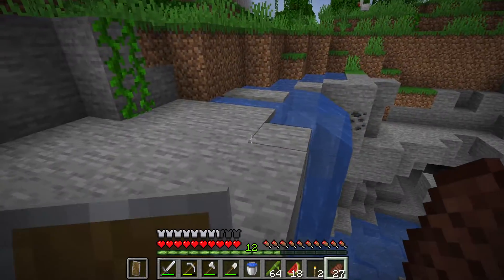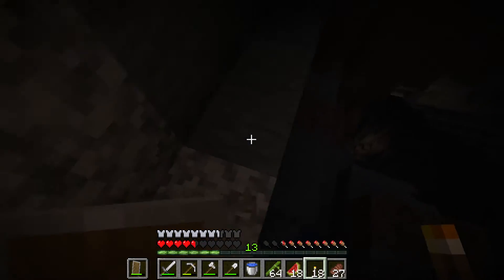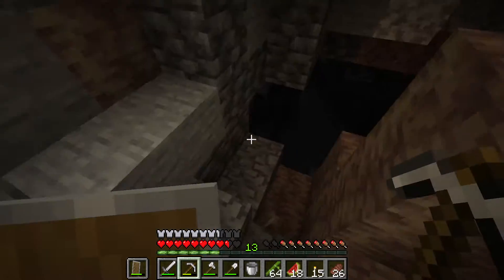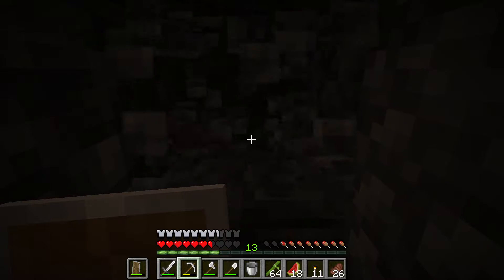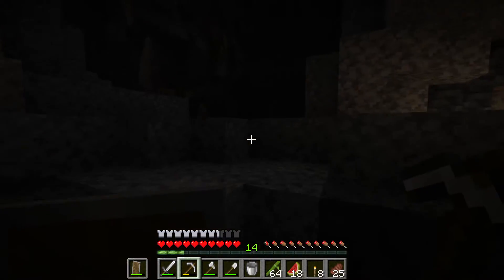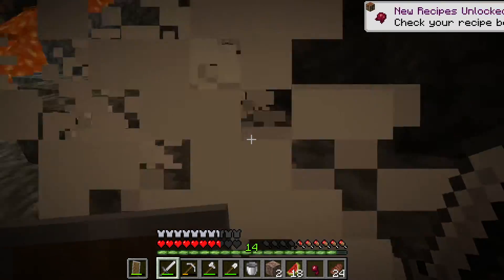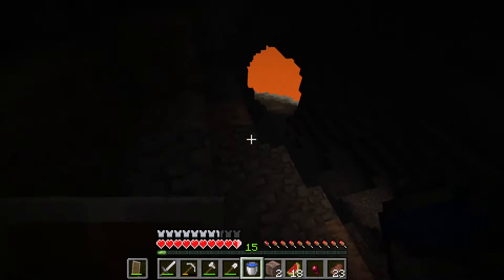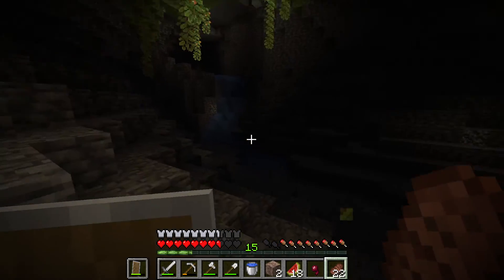We Found Something You NEED To See: MineCraft episode 3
We explore the biggest cave iv'e ever seen have you seen bigger: MineCraft